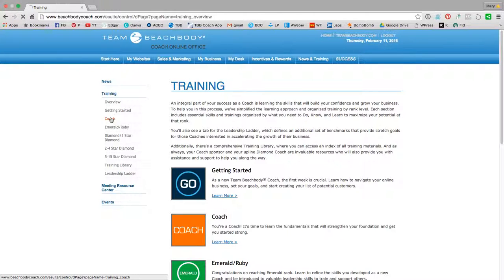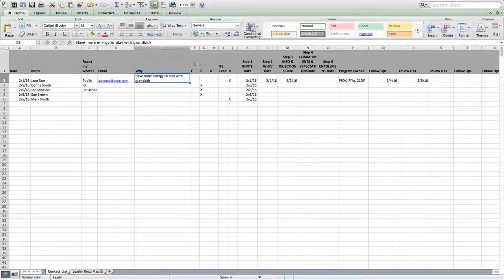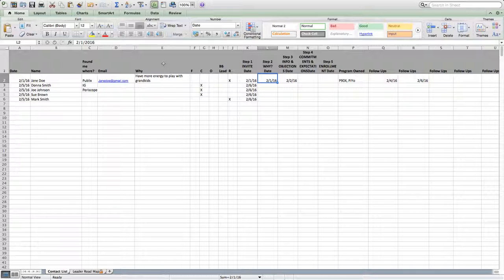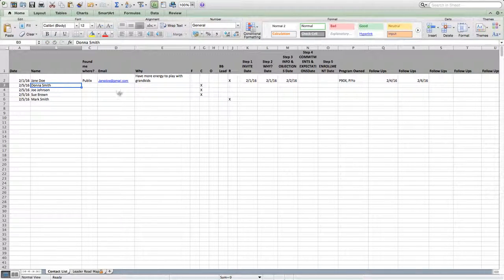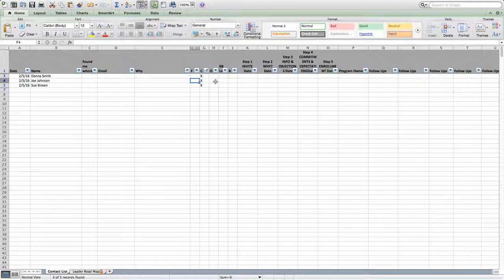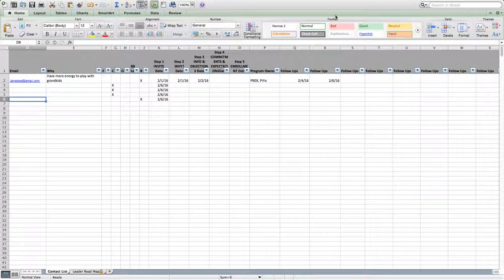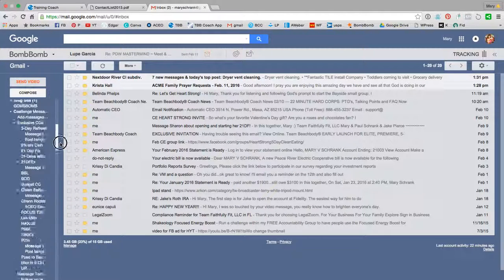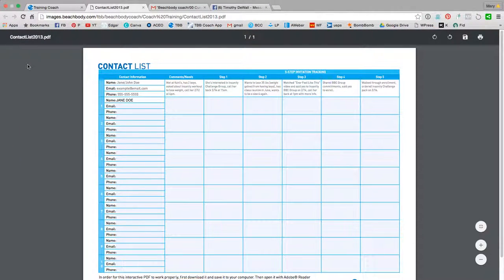How to Use Your Contact List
Your Daily Roadmap...your contact list!

Where to find your contact list and how to use it to stay laser focused during your POWER HOUR or business hours.

If you are interested in building an on-line business from home or have ever thought about the coaching opportunity, I'd love to chat with you further about it.